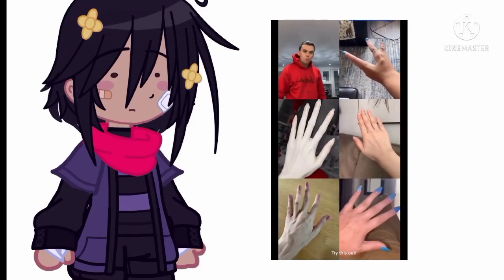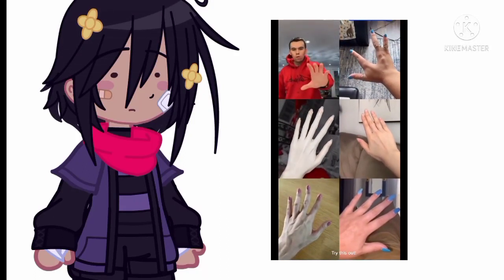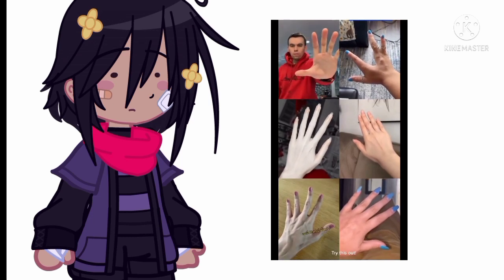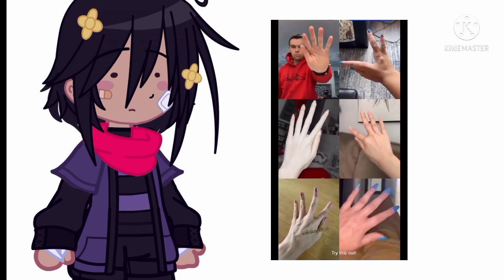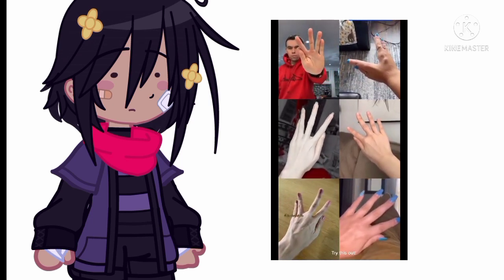R e a l l y ?